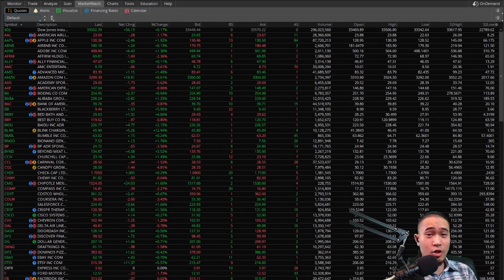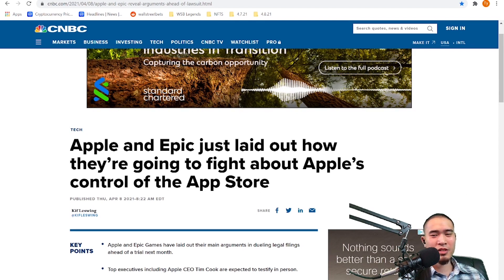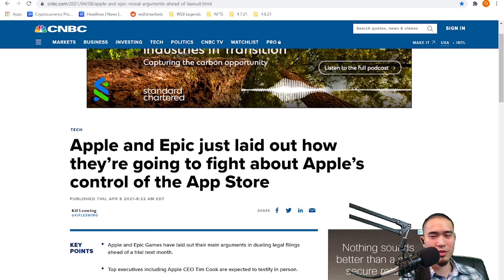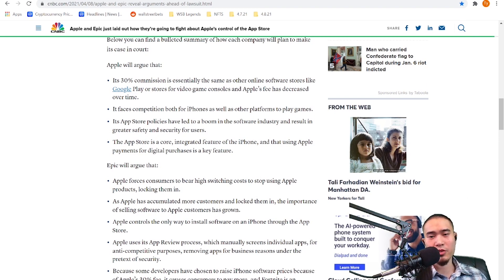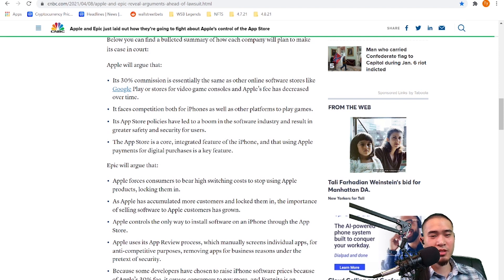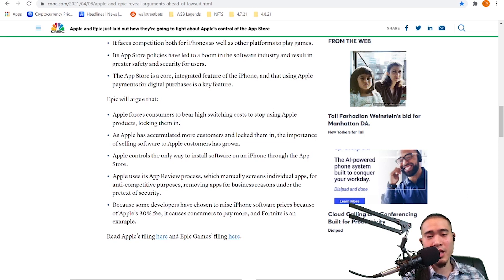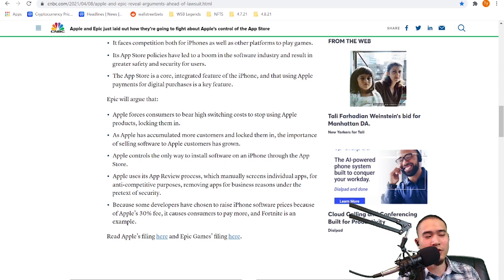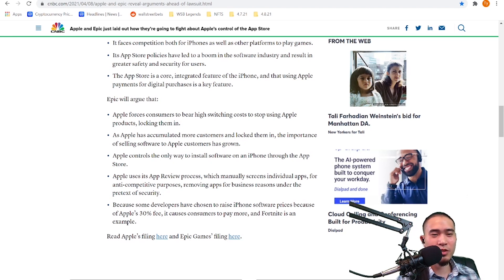APPLE and EPIC GAMES prepare for an INSANE LEGAL BATTLE over fortnite!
Daily news and updates from the 4/8/21 Smarter Gambling show.

Would you like to learn how to invest like a pro?

Bitcoin - bc1q04f0j9cu4pgt7msc48uzv2k992putat0cchg2l
Ethereum - 0xDFD79072d7210061Ed4C4947CB5506B9C1C13576